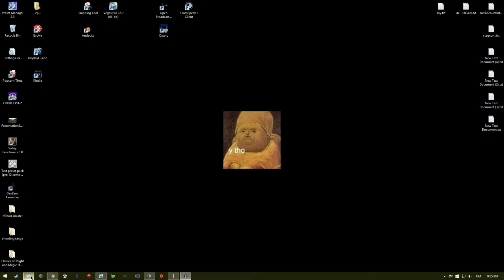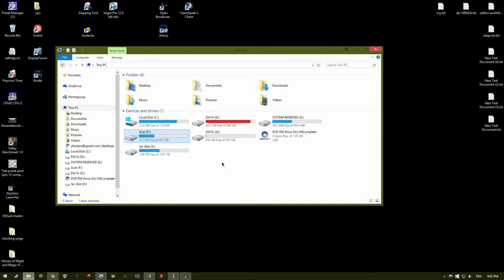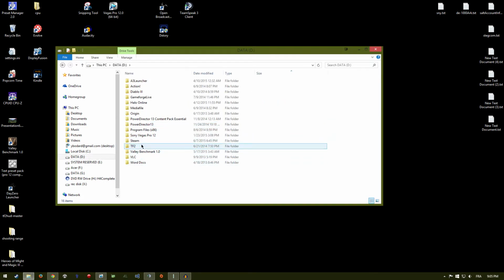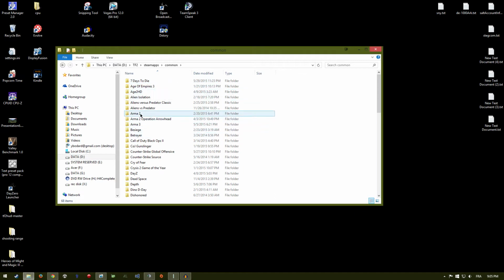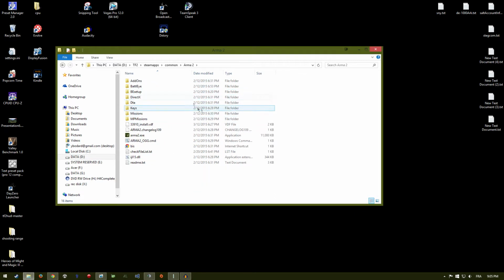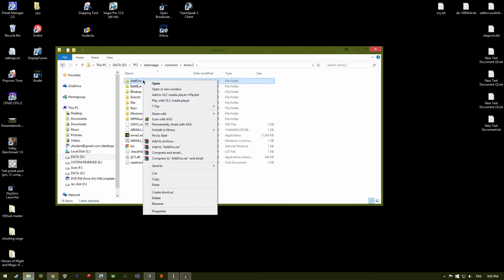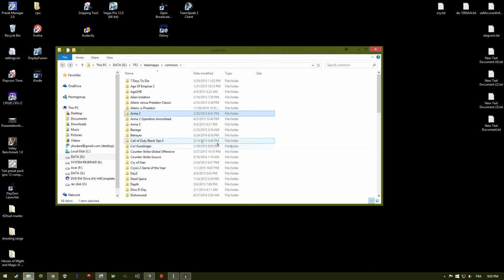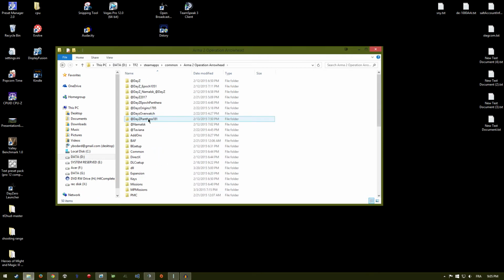How to Install Dayz Mod - Part 2 - Fixing Error Message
A lot of you had an issue after following my last how to install Dayz mod guide. This little action should fix the error message 9 times out of 10. Hope this helps!